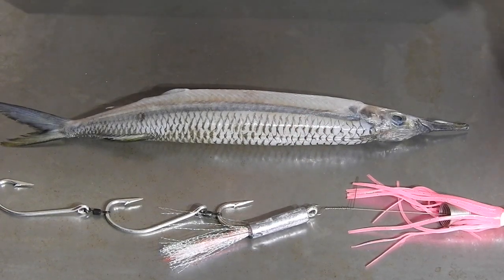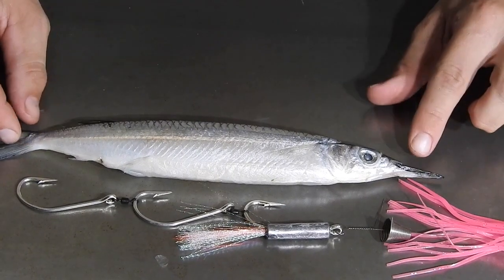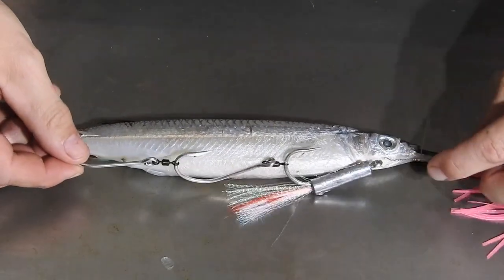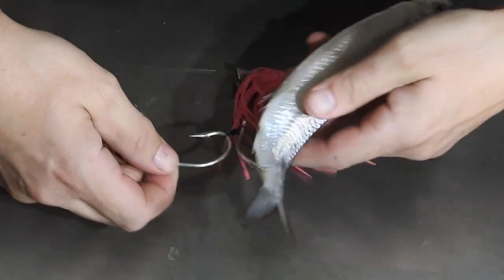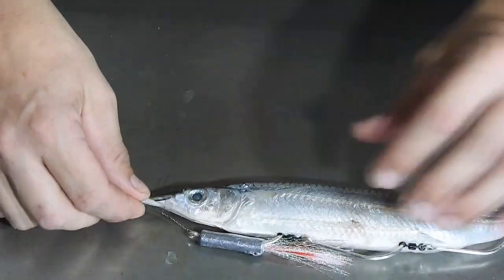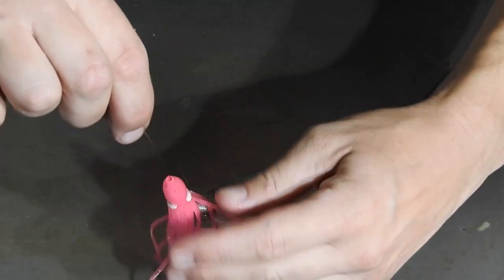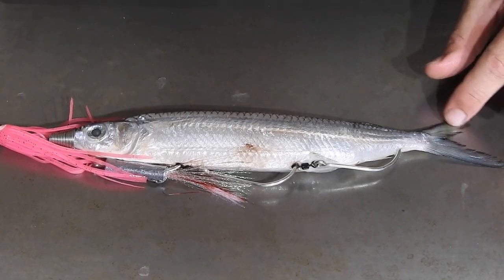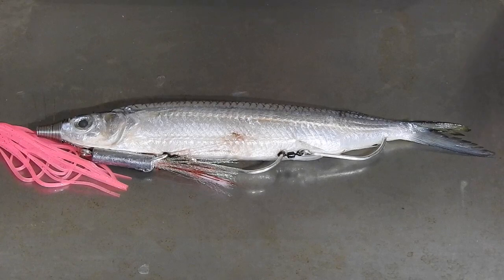Gar Rig Video HD 720p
how to rig a dead gar as a trolling bait on a tuff terminal tackle rig